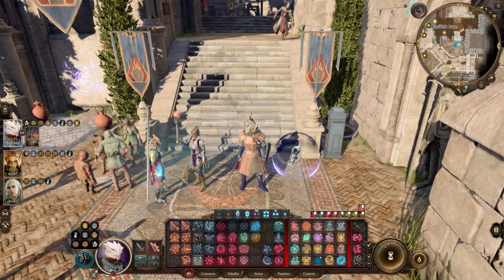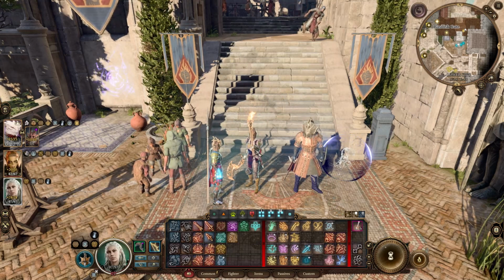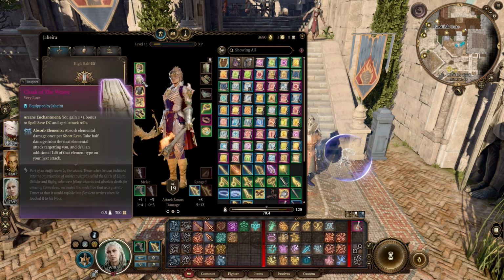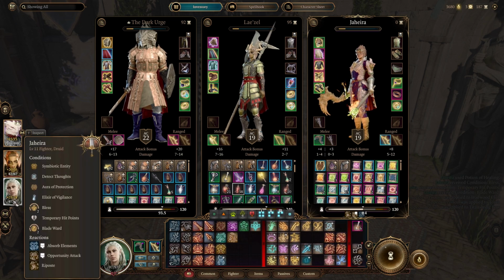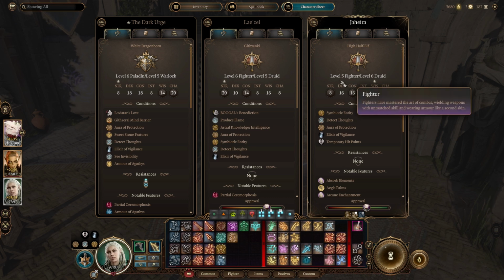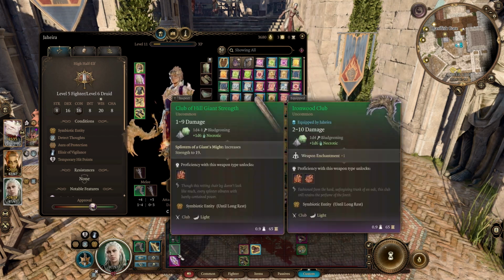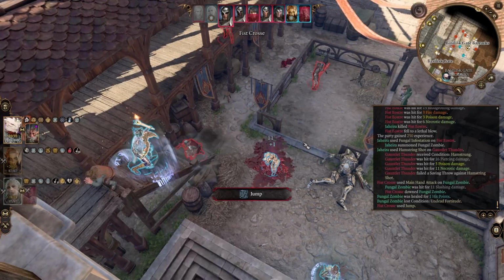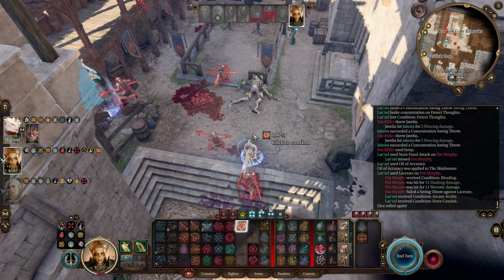BG3 Teeps: Druid Stuff (the cool stuff they don't write on the box)!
Hey!

This is the longest quick tips video I have put together so far! Let me know which style you prefer. Maybe I will put some of these into Shorts or a combined video.

There are lots of quirky druid things out there, and I think they are a bit of an overlooked class. Make sure to always have your 2 most important items as a druid: torches and the Boot of Aiden Comfort!